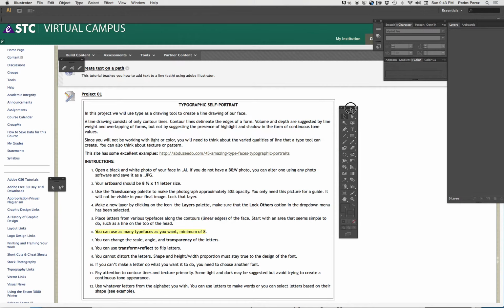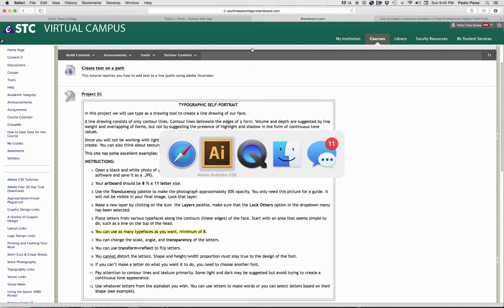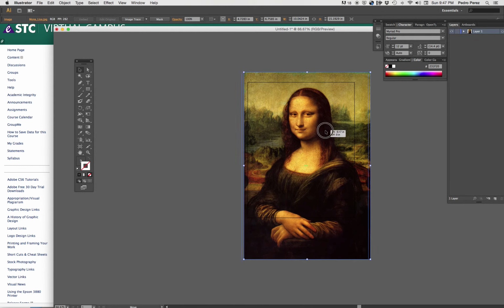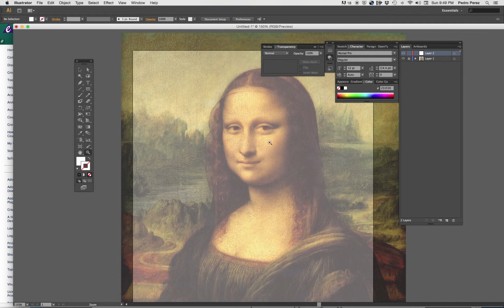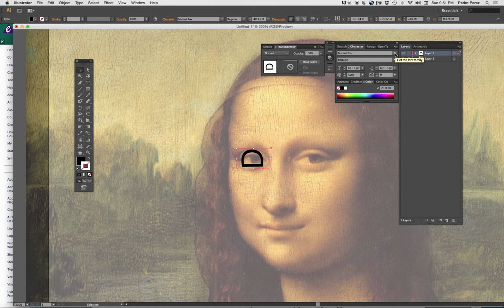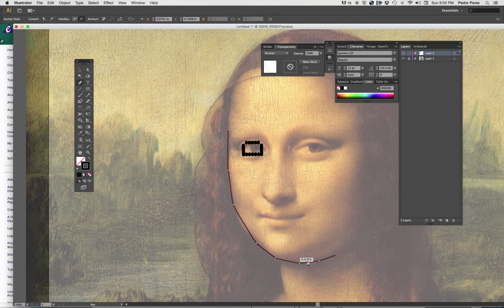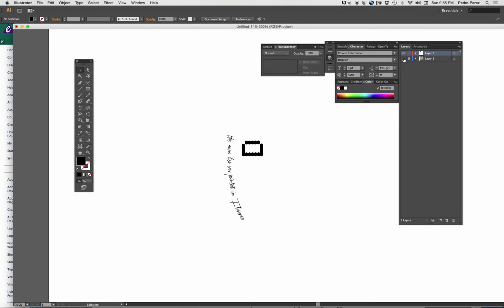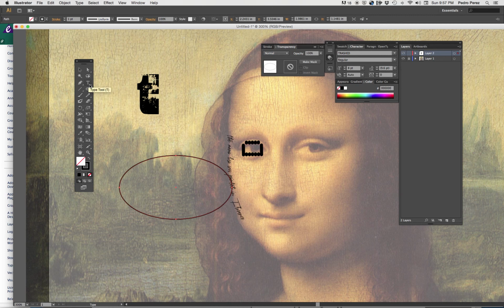typographic portrait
This video will help you with our first project for the year. Remember that you may stop at any time and review it as needed.